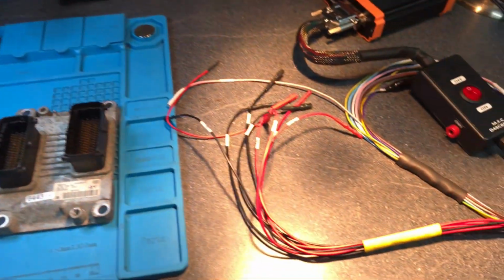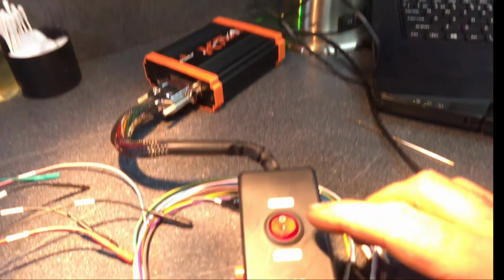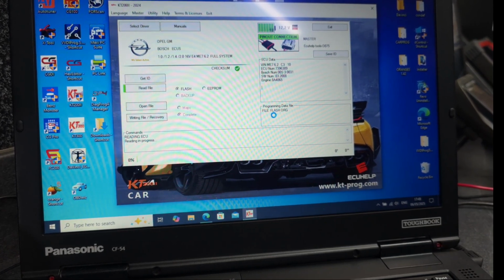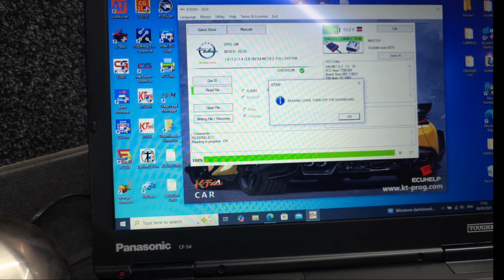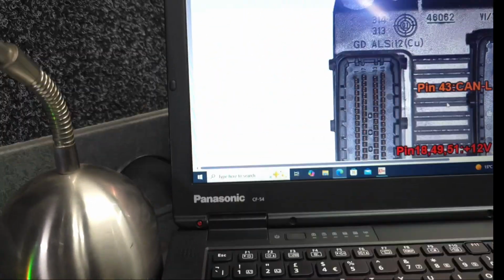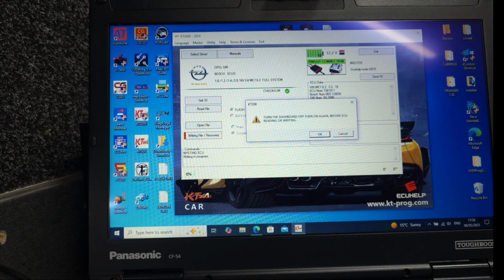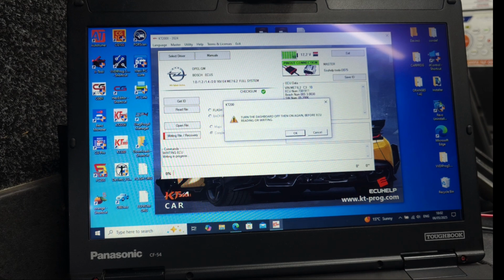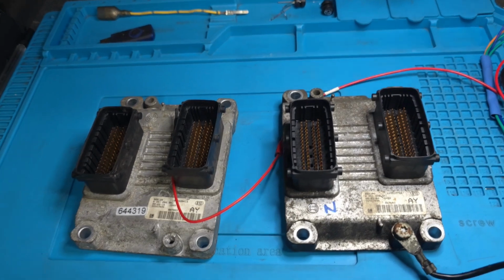Vauxhall/Opel/GM Engine ECU Bosch ME7.6.2 (0261208941) Cloning & IMMO Data Transfer with KT200ii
In this video, we demonstrate how to clone a Bosch MED7.6.2 ECU and transfer immobiliser (IMMO) data using the KT200 II tool. This process is essential when replacing or repairing engine control units in Vauxhall, Opel, and GM vehicles. Watch step-by-step as we connect, read, and write ECU data safely and effectively.

What You'll Learn:

How to use KT200 II for ECU cloning

Reading and writing Bosch MED7.6.2 data

IMMO data transfer explained

Applies to:

Vauxhall / Opel / GM vehicles with MED7.6.2 ECUs

Tools Used:

KT200 II

Bosch MED7.6.2 ECU

0:45 Tools & ECU Overview
2:00 Reading Original ECU
4:30 Writing to Donor ECU
6:00 IMMO Transfer Process
8:00 Final Testing & Tips